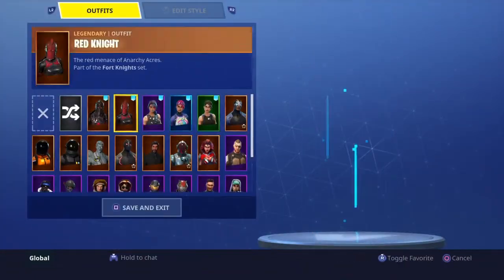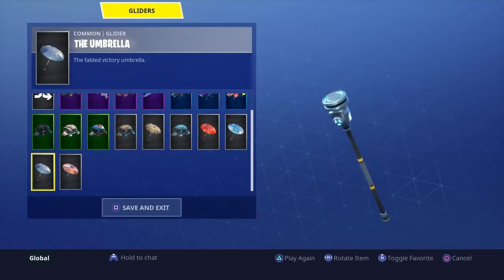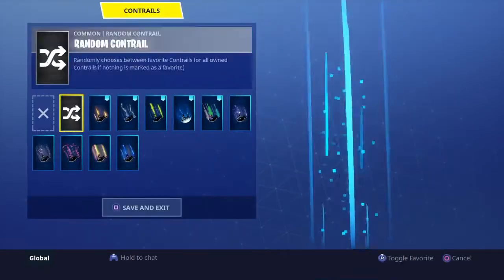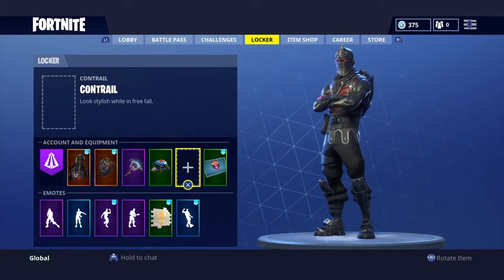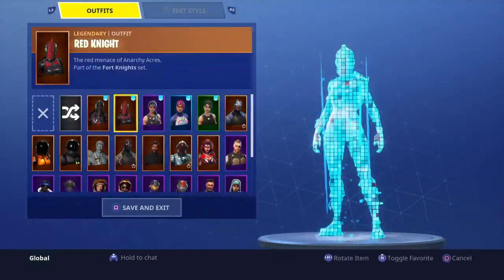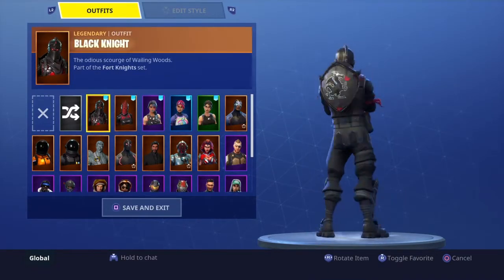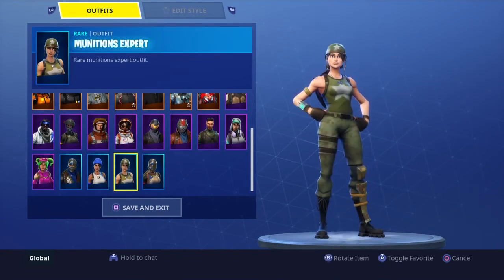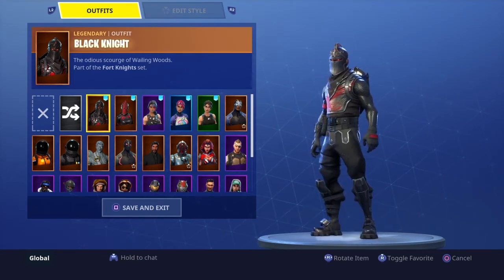HOW TO GET THE BLACK KNIGHT (Fortnite Battle Royale)